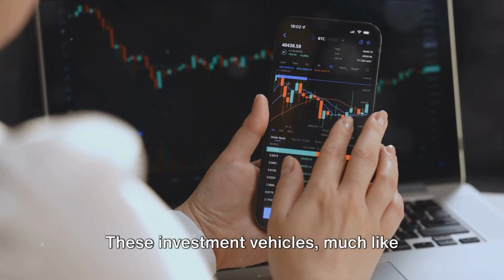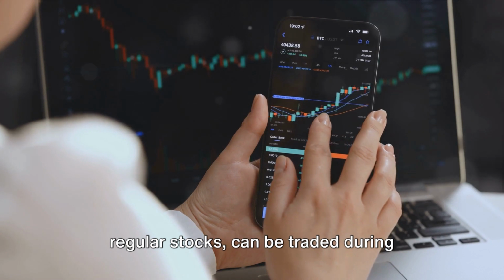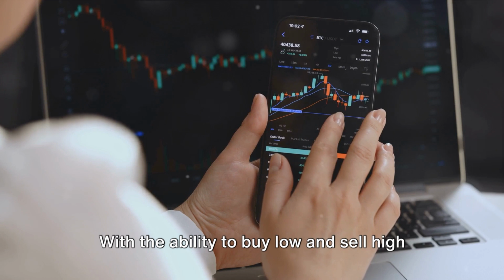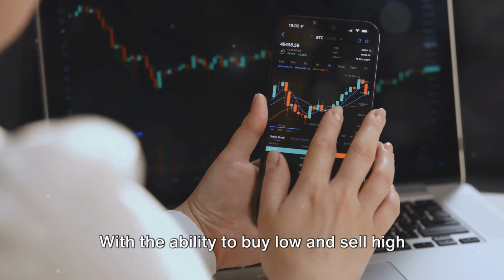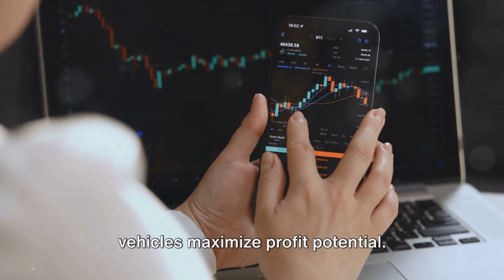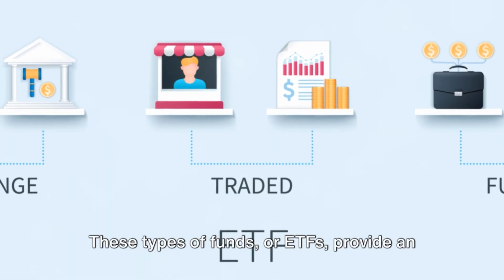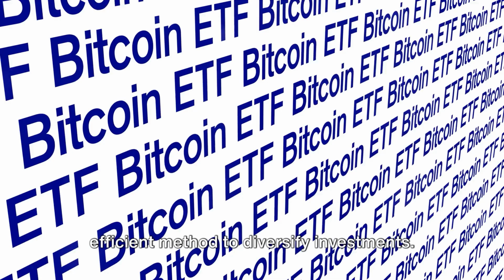ETF Uncovered - Your guide to: "Exchange Trade Funds"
In this engaging video, we'll walk you through everything you need to know about ETFs, from their basic definition to how they work within your investment portfolio. Explore the benefits of ETFs, including diversification, liquidity, and cost-efficiency, making them an attractive option for both novice and experienced investors alike.

Join us as we unravel the various types of ETFs, including equity ETFs, bond ETFs, and thematic ETFs, allowing you to tailor your investments to your specific financial goals and risk tolerance. We'll also delve into the intricacies of ETF trading, discussing market orders, bid-ask spreads, and potential pitfalls to avoid.

Whether you're looking to build a retirement nest egg, save for a major purchase, or simply grow your wealth, understanding ETFs is essential. With our expert guidance, you'll gain the confidence to navigate the world of ETF investing with ease and embark on a path towards financial success.

Don't let uncertainty hold you back from achieving your investment aspirations. Watch our video now and unlock the potential of Exchange-Traded Funds!